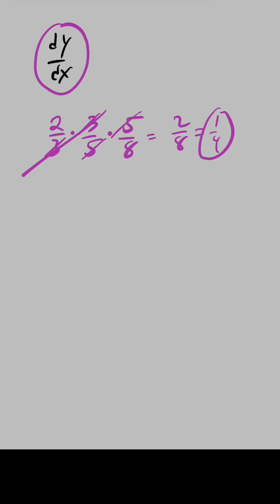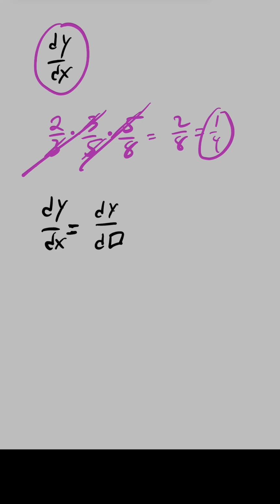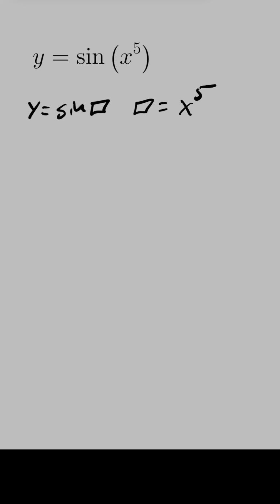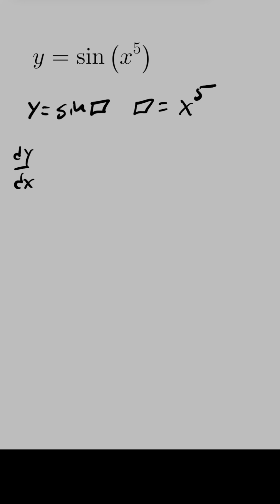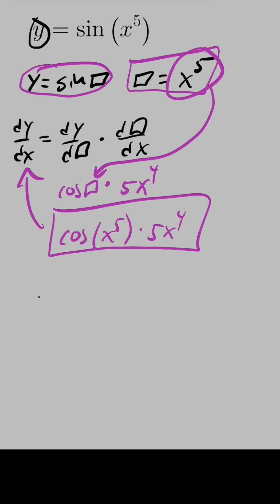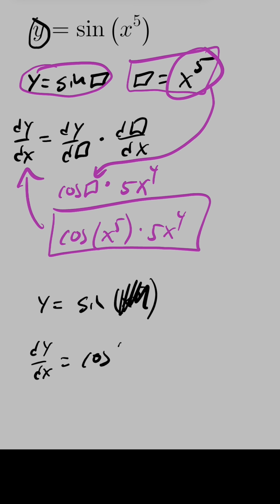Chain Rule Help